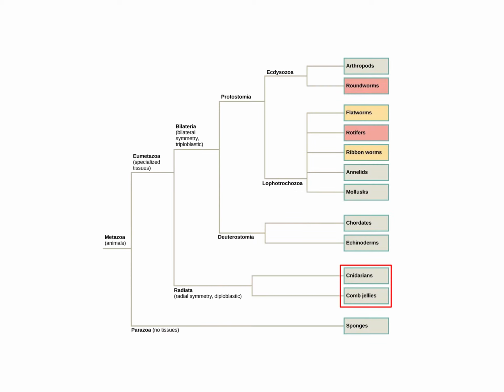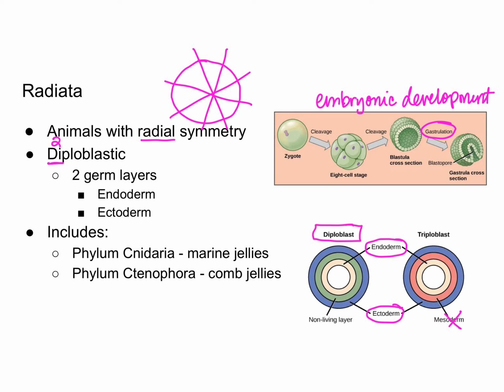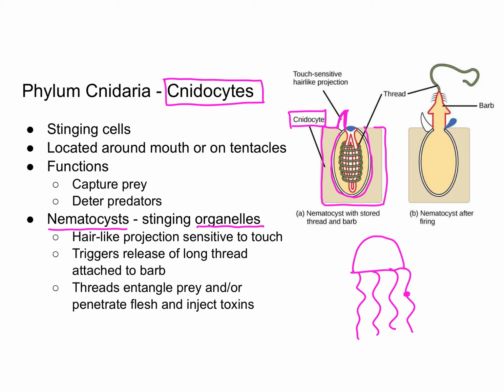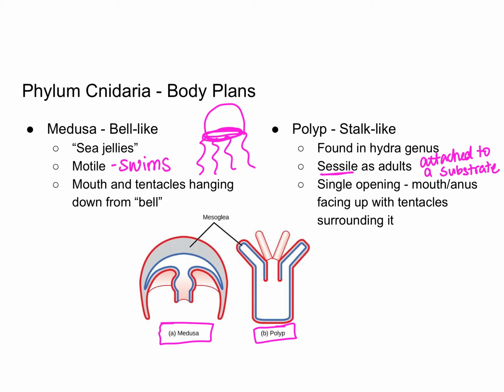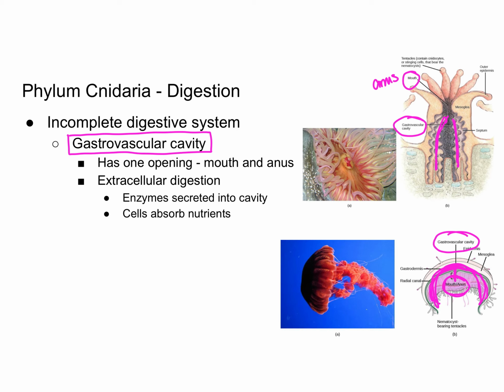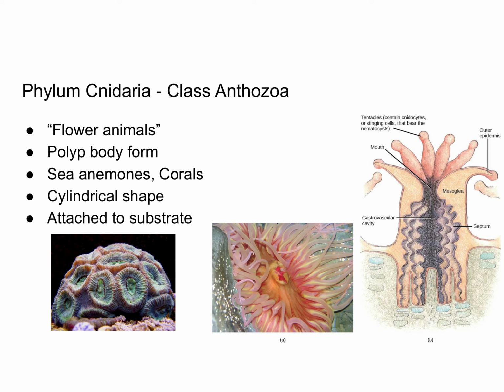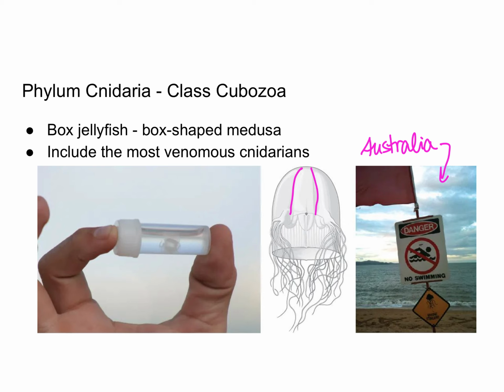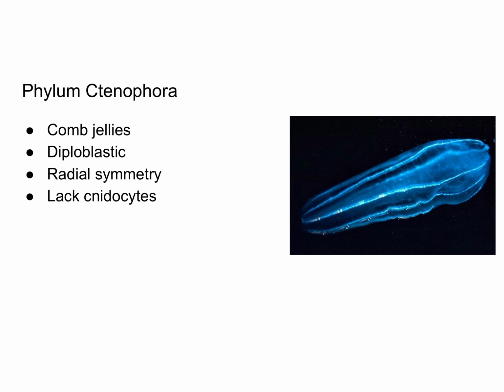Invertebrates - Phyla Cnidaria & Ctenophora